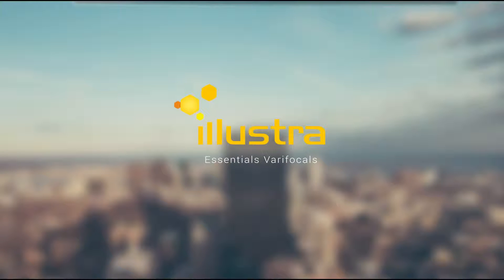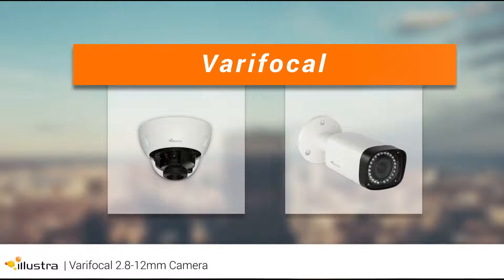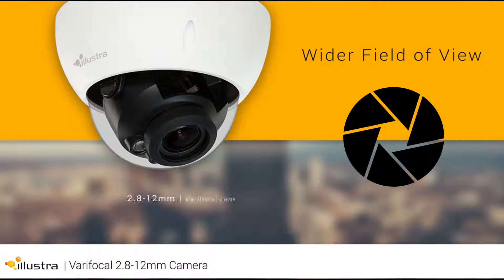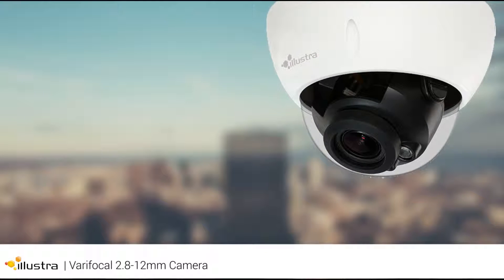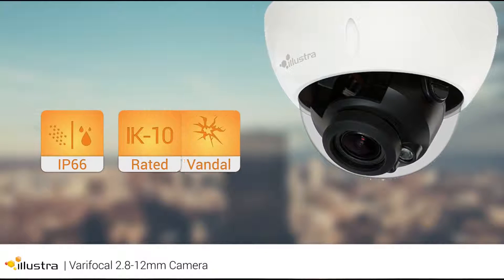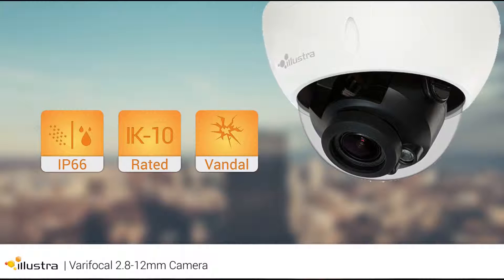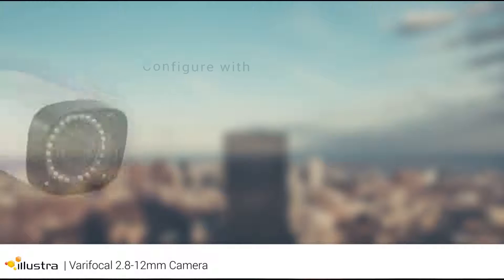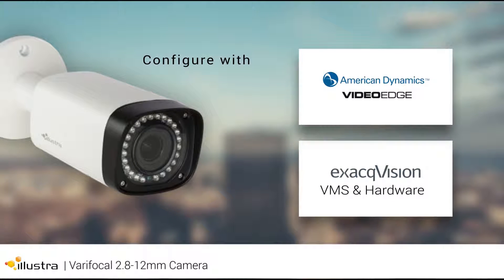Kamera IP Illustra Essentials z obiektywem zmiennoogniskowym 2,8-12mm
Kamery z rodziny Illustra Essentials z obiektywem zmiennoogniskowym 2,8-12mm występują w wersji 1 i 2 megapiksela oraz posiadają doświetlenie IR. Obraz nagrywany jest w znakomitej jakości w różnych warunkach oświetlenia wykorzystując zaawansowane funkcje dzień/noc oraz WDR.

Illustra (Tyco Security Products) rozwija jedne z najbardziej zaawansowanych technologicznie i innowacyjnych kamer IP w branży. Technologia ta pomaga w powierzchniach handlowych zapobiegać kradzieżą i chwytać przestępców a w szkołach zapewnia spokój rodzicom i uczniom. Systemy ochrony zbudowane w oparciu o kamery IP Illustra wspierają służby mundurowe w ochronie naszych granic oraz innych obiektów o znaczeniu krytycznym dla obronności Państwa; w szpitalach natomiast zapewniają odpowiedni poziom bezpieczeństwa personelu oraz pacjentów. Z kamer IP Illustra skorzystają zarówno doświadczeni specjaliści z branży bezpieczeństwa ale także początkujący amatorzy stawiający pierwsze kroki w świecie dozoru video.

Prezentowane rozwiązania dostępne są w ofercie LANSTER.